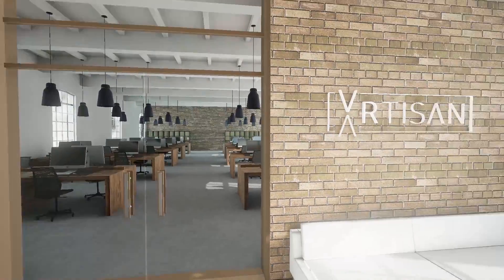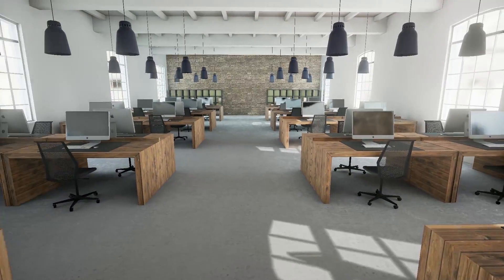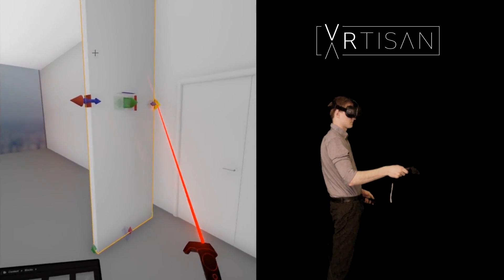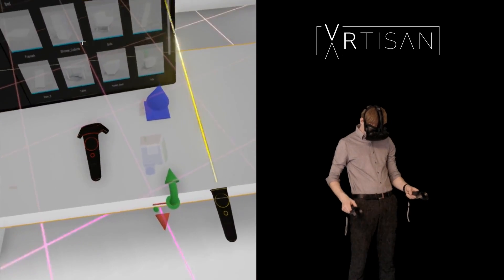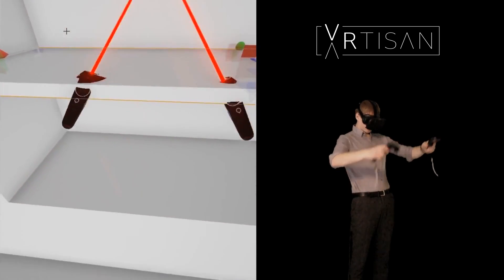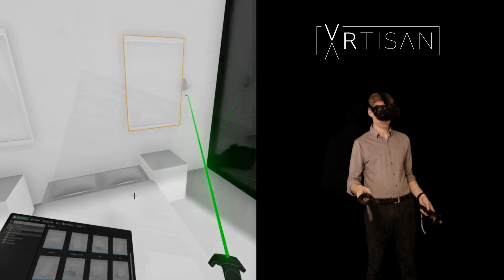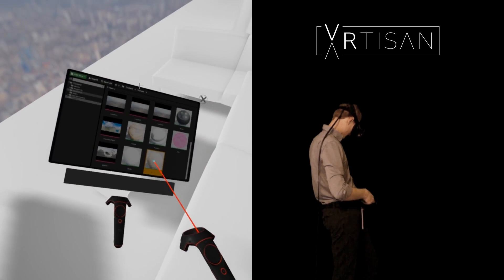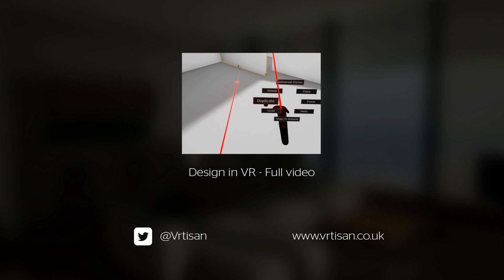Virtual reality offers architects "a whole new way of designing"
New virtual reality tools will allow architects and designers to create buildings and products intuitively in 3D space around them, according to the director of visualisation studio VRtisan.

The technology, which couples VR software created for game designers with hand-held motion controllers, offers designers "a completely new tool," according to Ekke Piirisild of the London studio.

"It's a whole new way of designing," Piirisild told Dezeen. "It allows designers to create more convincing scenes by designing while immersed in them."

VRtisan has created a video demonstrating the design process, which shows an architect using VR game-developer software Unreal Engine in combination with the HTC Vive headset and motion controllers.

The movie shows the designer wearing a VR headset and using the hand-held controllers as an input device for Unreal Engine, allowing him to create walls, doors and furniture around him in 3D space.